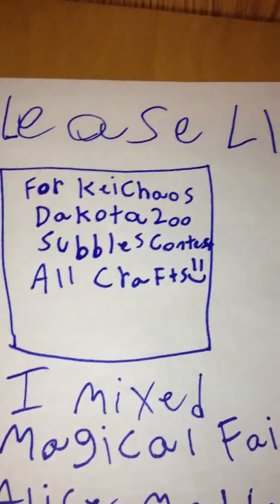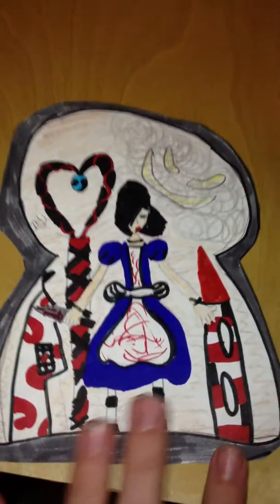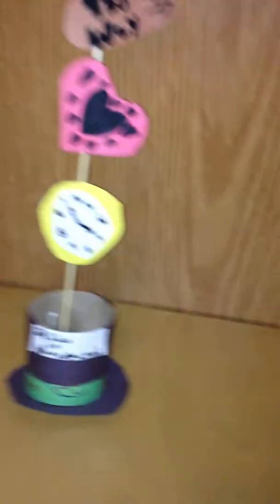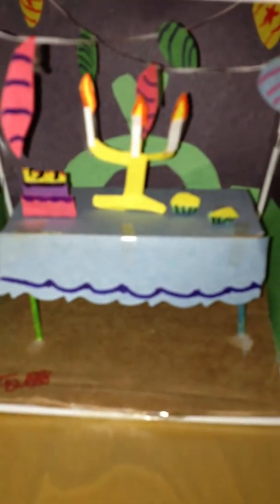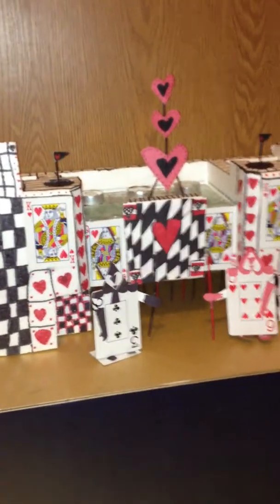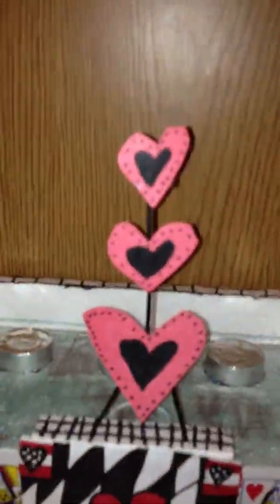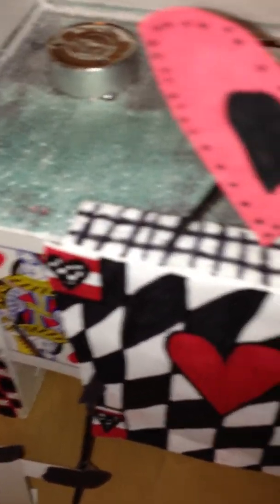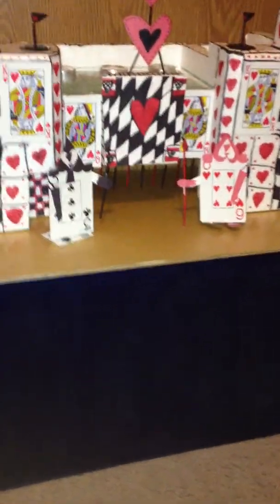contest entry for keichaosdakotas all crafts contest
this is a contest entry for the all crafts contest i mixed alice madness returns magic and fairy tale i worked really hard and i hope you like it please like subscribe and leave a comment THANKS!